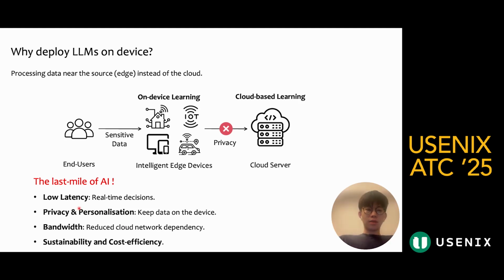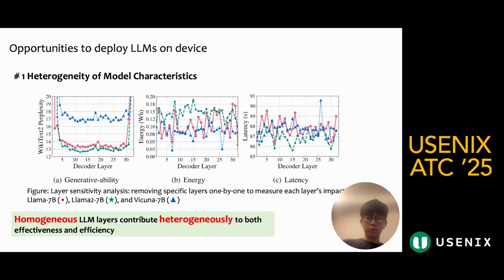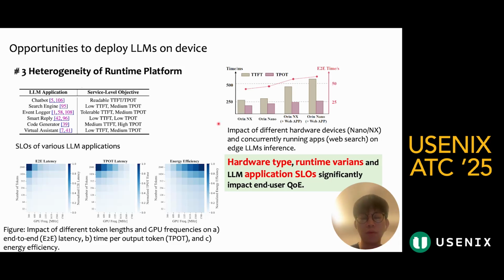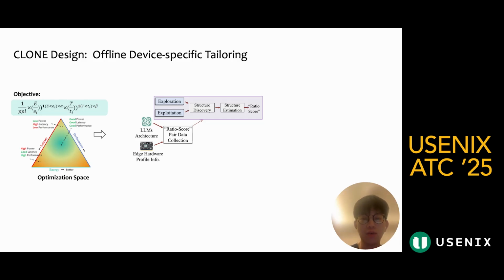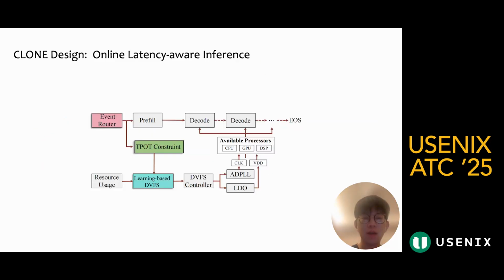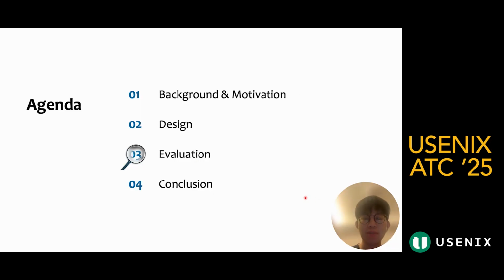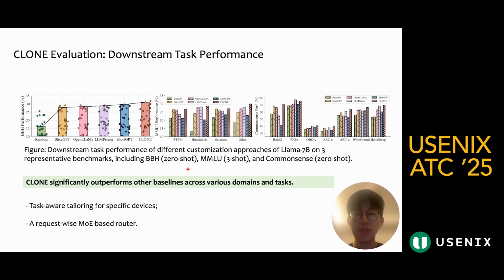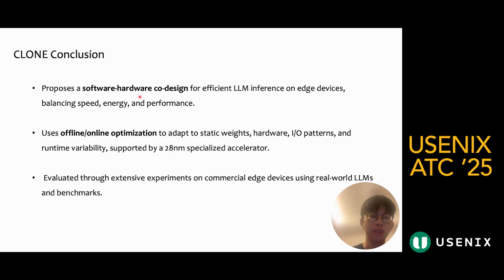USENIX ATC '25 - CLONE: Customizing LLMs for Efficient Latency-Aware Inference at the Edge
CLONE: Customizing LLMs for Efficient Latency-Aware Inference at the Edge

Chunlin Tian, Xinpeng Qin, Kahou Tam, Li Li, Zijian Wang, Yuanzhe Zhao, Minglei Zhang, and Chengzhong Xu, University of Macau

Deploying large language models (LLMs) on edge devices is crucial for delivering fast responses and ensuring data privacy. However, the limited storage, weight, and power of edge devices make it difficult to deploy LLM-powered applications. These devices must balance latency requirements with energy consumption and model accuracy. In this paper, we first quantify the challenges of deploying LLMs on off-the-shelf edge devices and then we present CLONE, an in-depth algorithm-hardware co-design at both the model- and system-level that intelligently integrates real-time, energy optimization while maintaining robust generality. In order to maximize the synergistic benefits of these algorithms in always-on and intermediate edge computing settings, we specialize in a 28nm scalable hardware accelerator system.
We implement and extensively evaluate CLONE on two off-the-shelf edge platforms. Experiments show that CLONE effectively accelerates the inference process up to 11.92×, and saves energy up to 7.36×, while maintaining high-generation.